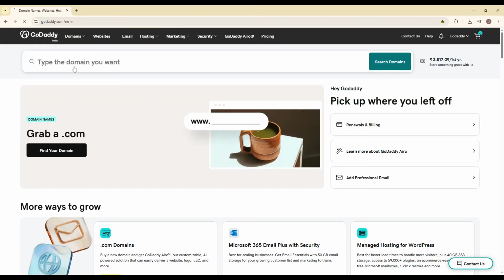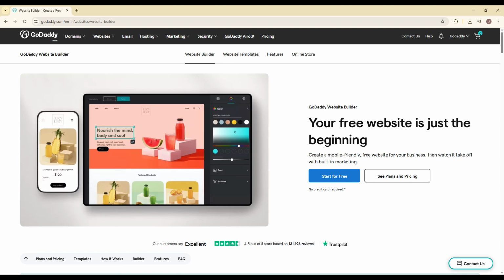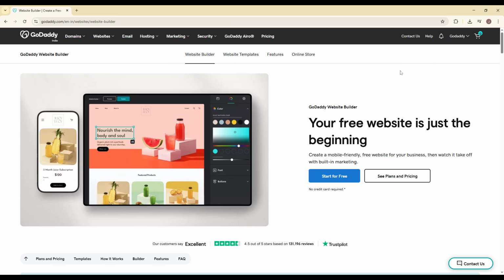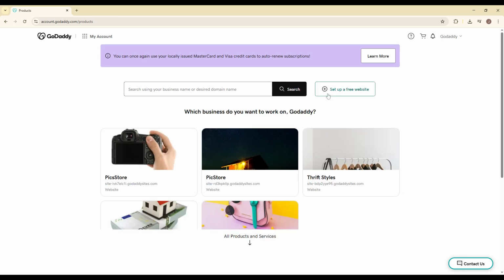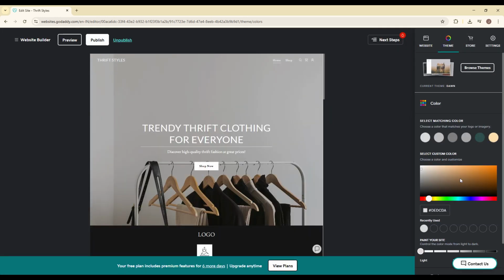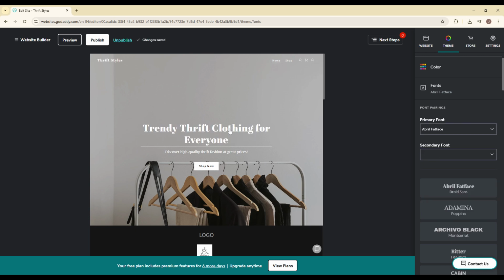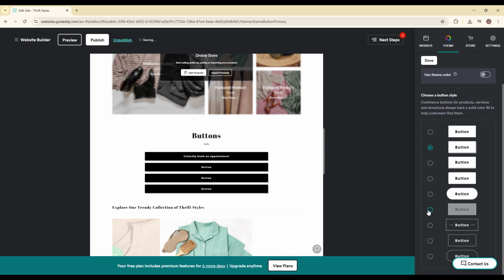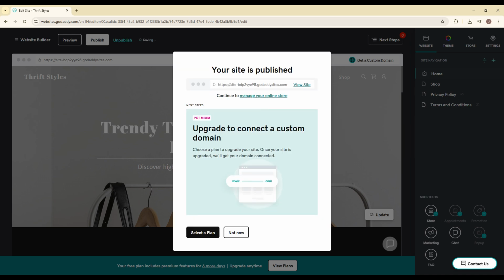How To Change Website Theme In GoDaddy Website Builder (2026 Easy Guide)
Learn how to change your website theme in GoDaddy Website Builder step by step. Customize colors, fonts, and buttons, then publish your new design in minutes.

Timestamps:
0:00 Introduction
0:32 Sign in to GoDaddy
0:58 Go to My Products
1:22 Click Edit Website
1:40 Open Theme Settings
2:05 Customize Colors
2:28 Change Fonts
2:48 Adjust Buttons & Style
3:02 Review Changes
3:10 Publish Website
3:12 Outro